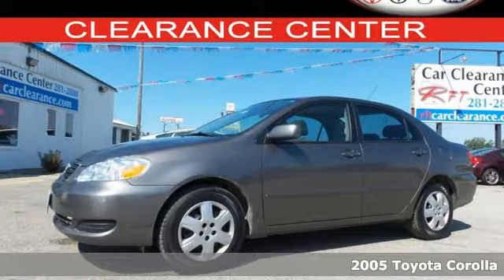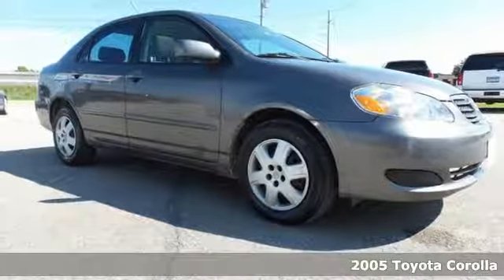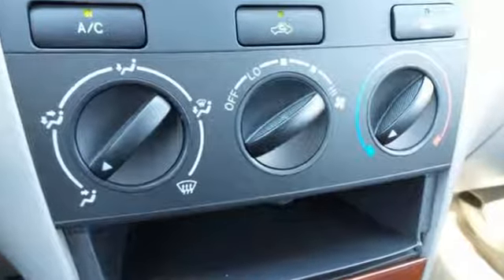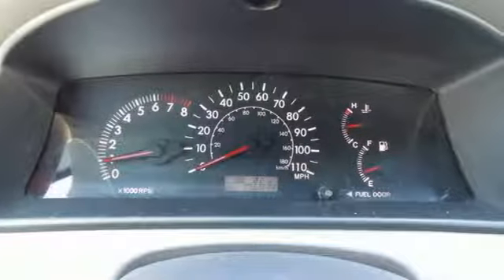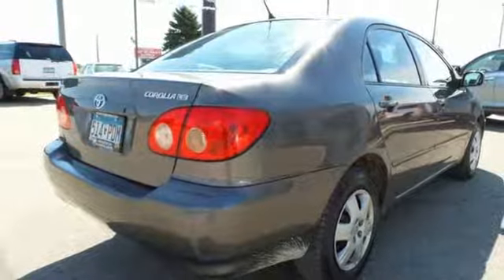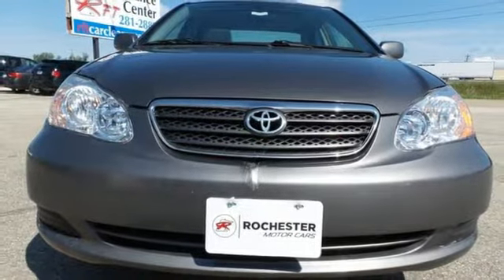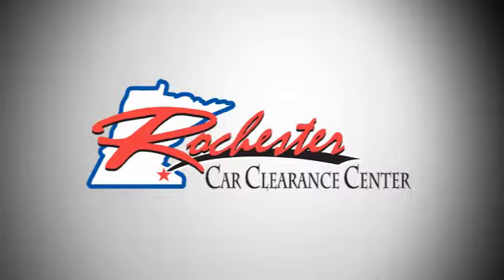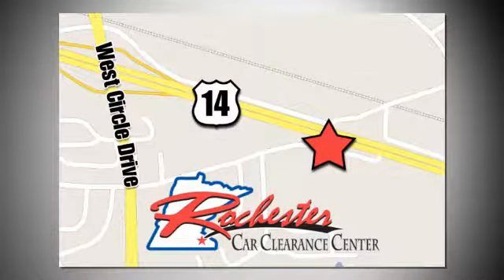2005 Toyota Corolla Rochester Winona, MN SB42497 - SOLD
Year: 2005
Make: Toyota
Model: Corolla
Trim: LE
Engine: 1.8L I4 SMPI DOHC
Transmission: 4-Speed Automatic with Overdrive
Color: Gray
Mileage: 196066
Stock #: SB42497
VIN: 1NXBR32E05Z425173
2005 Toyota Corolla LE Gray Recent Arrival! We look forward to earning your business!

Tune-Ups
Transmission Service
Brake Service
Performance Parts
Factory Wheels

Address:
2980 HWY 14